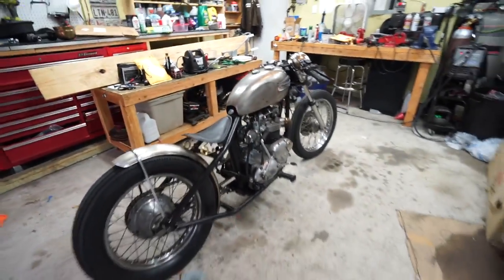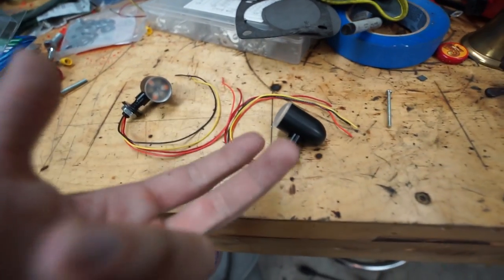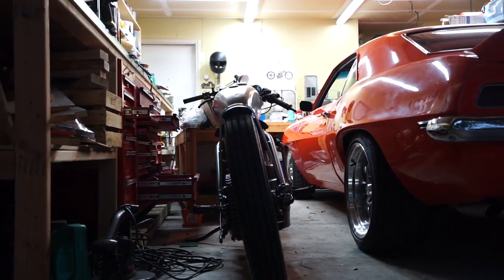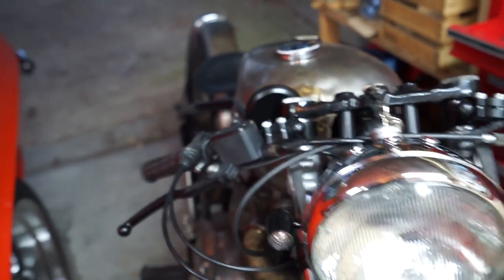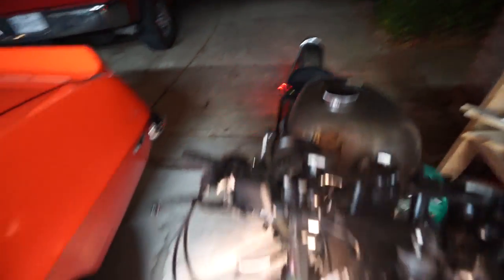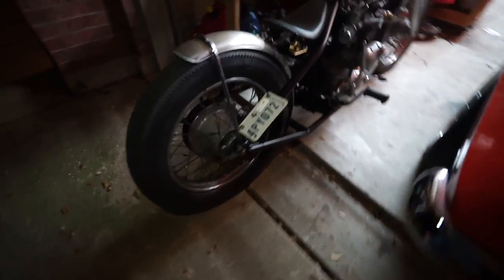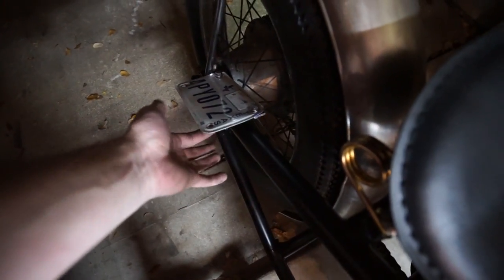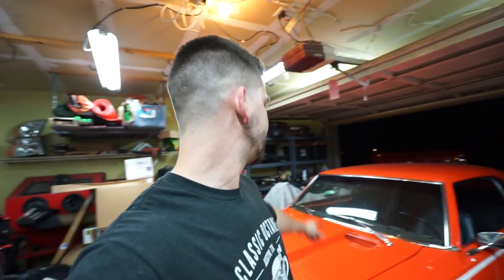Brightest motorcycle taillights | Triumph Hardtail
These light as awesome so far. Link to the lights and the diode I used below.

Tools, Gear, and Parts used